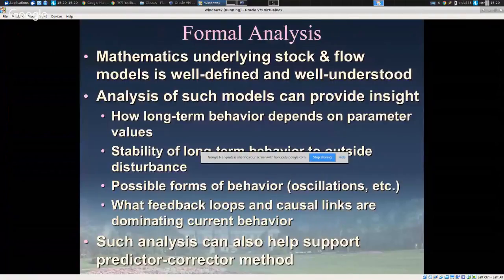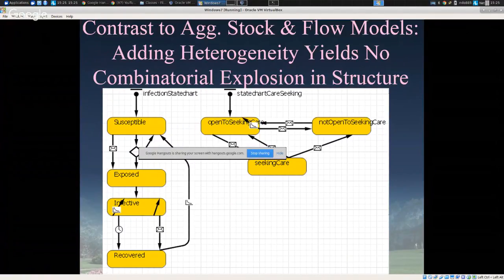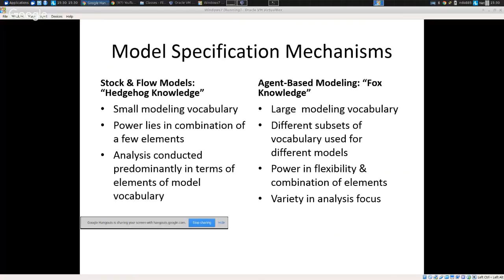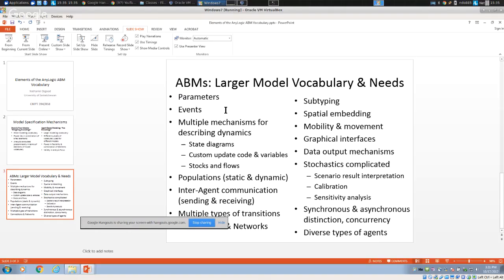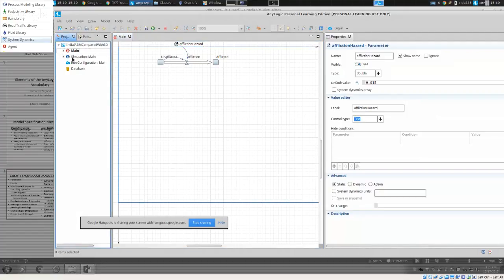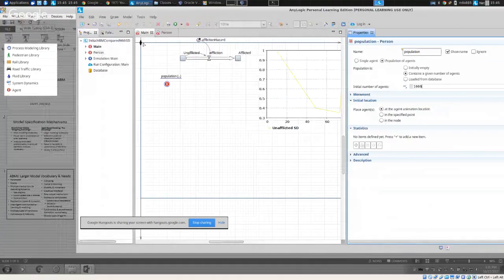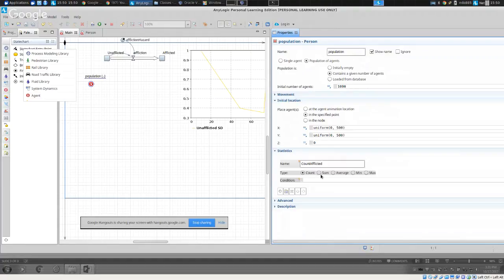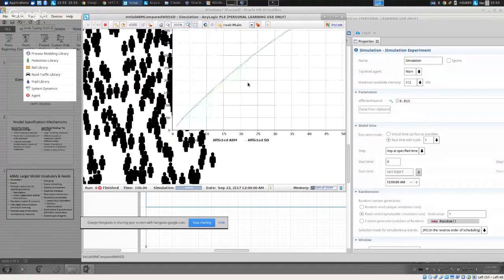First Step of Agent Based Modeling Module